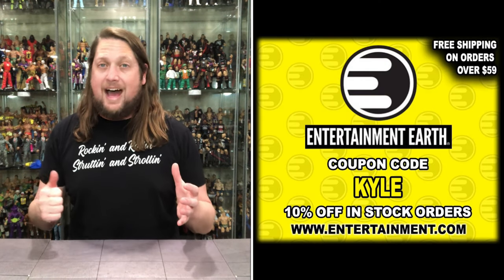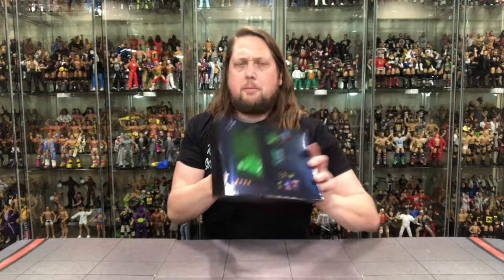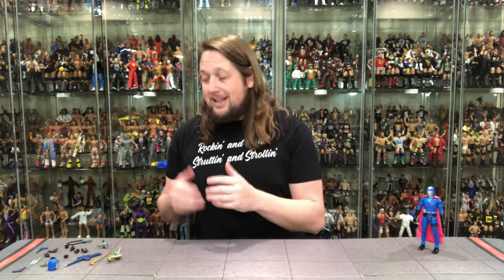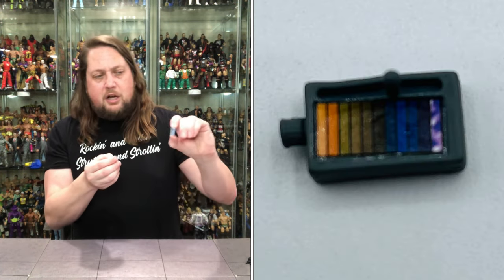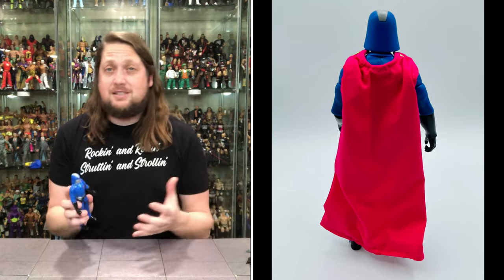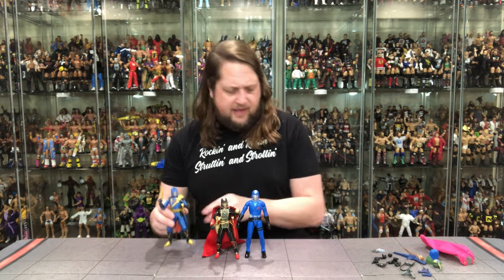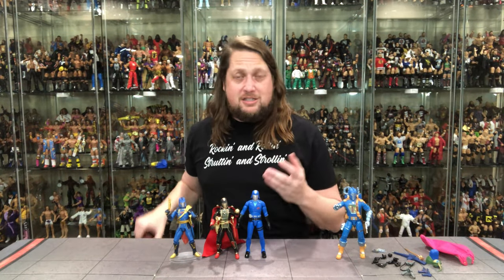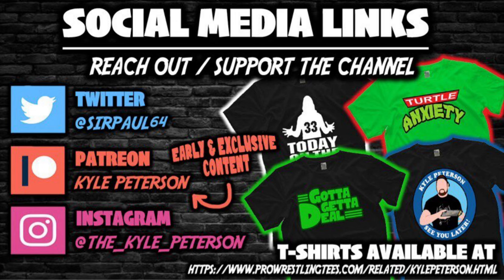Cobra Commander S7 GI Joe Ultimate Edition Unboxing & Review!